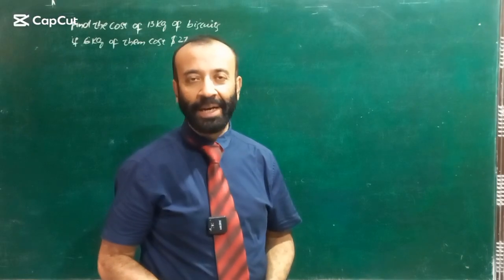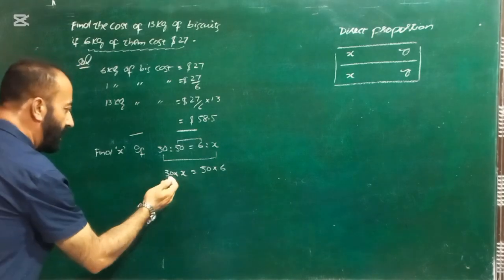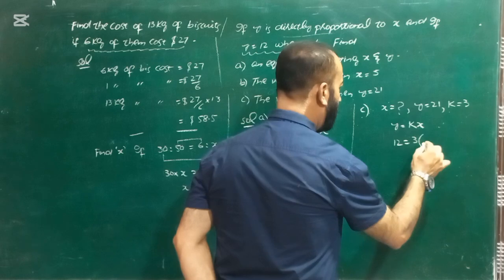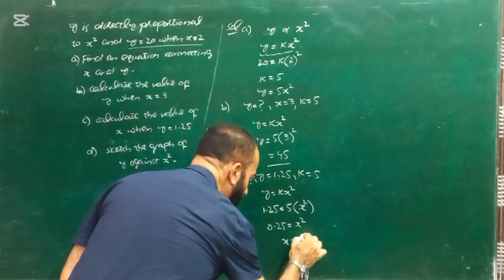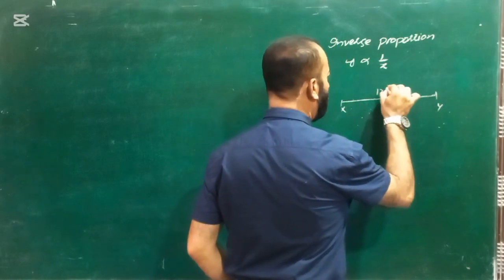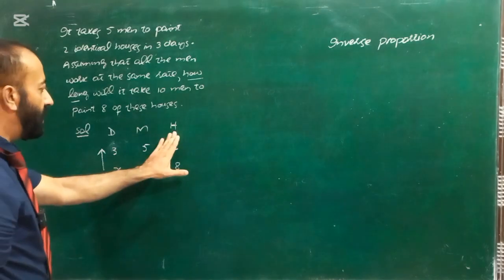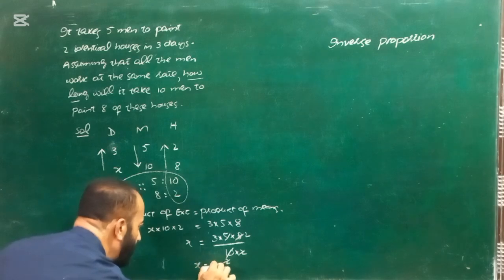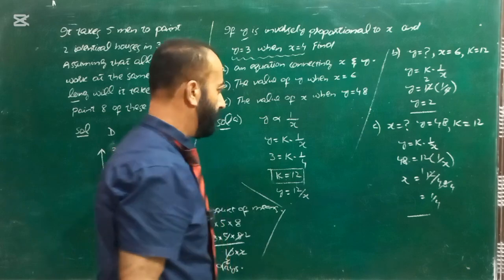O Level/Mathematics D2/Direct & Inverse Variations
This lecture will thoroughly cover the topic 'Direct & Inverse Variations' in Mathematics D2, O Level Syllabus.